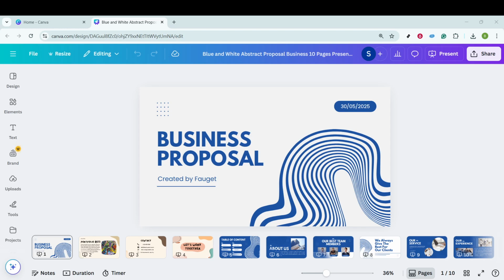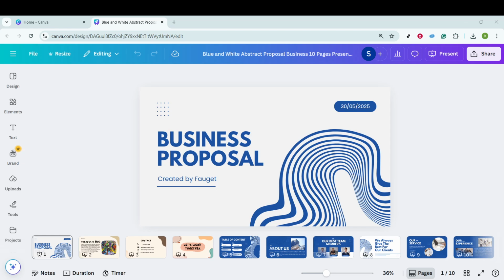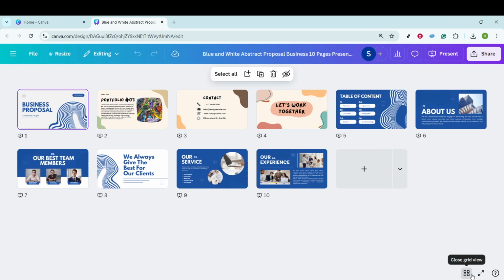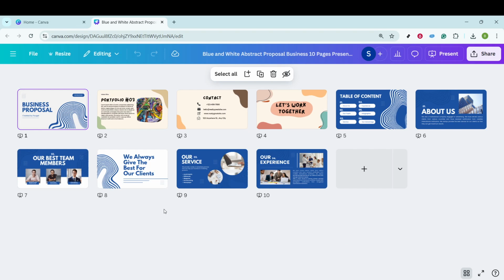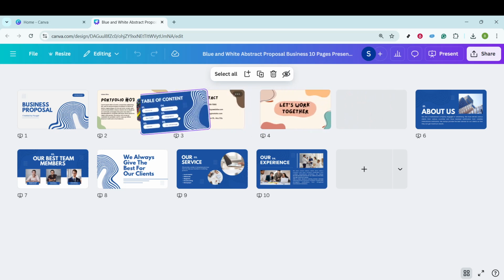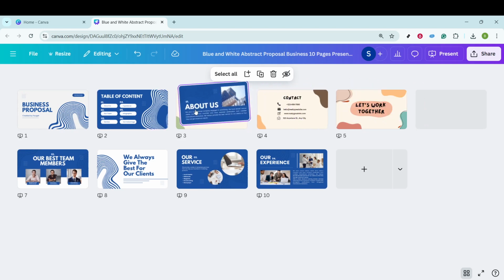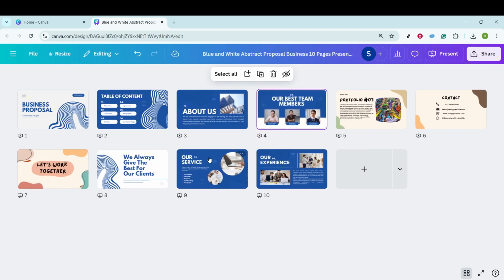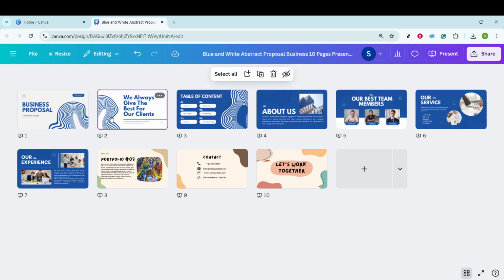How to Re-Order Pages in Canva [2026 Full Guide]